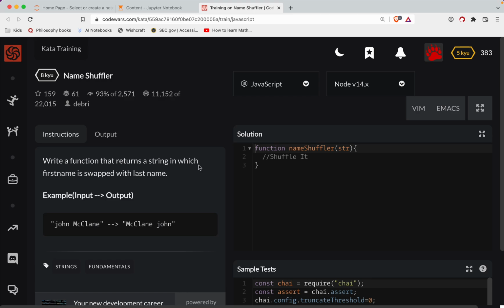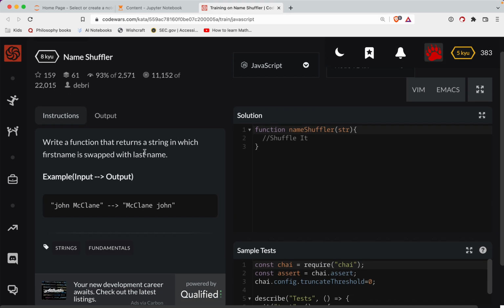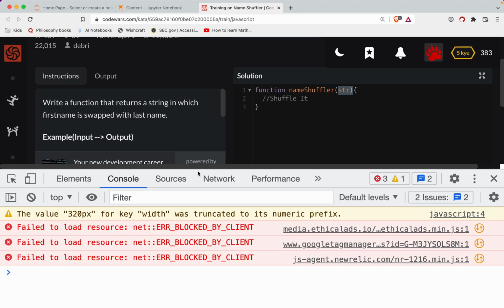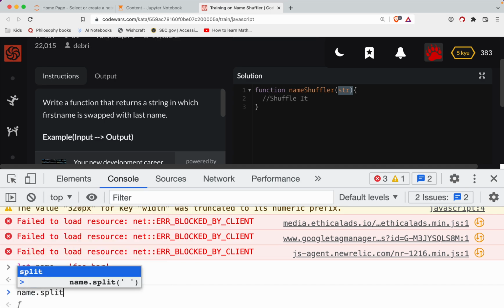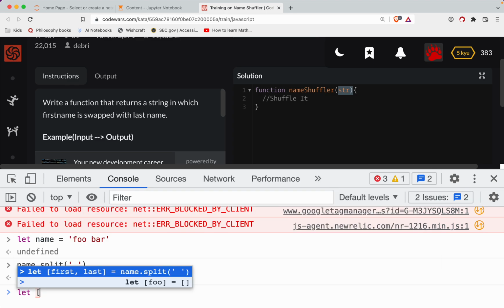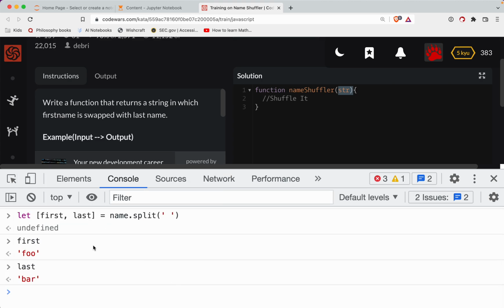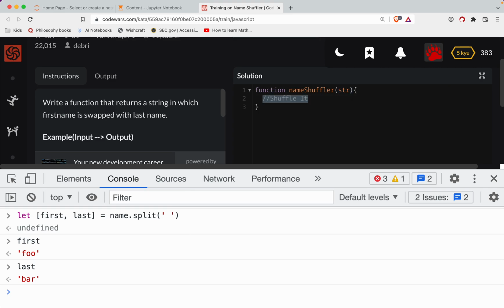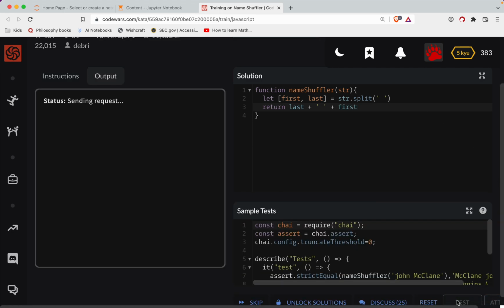Codewars - Javascript - Name Shuffler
Code along with me as we solve 'Name Shuffler', a Level 8 kyu javascript codewars challenge. Here's a link to the challenge